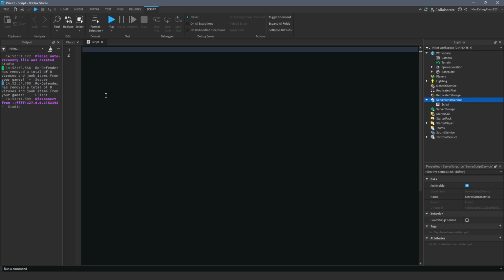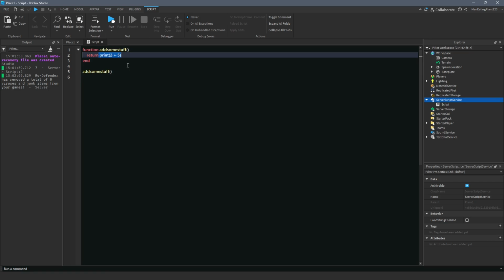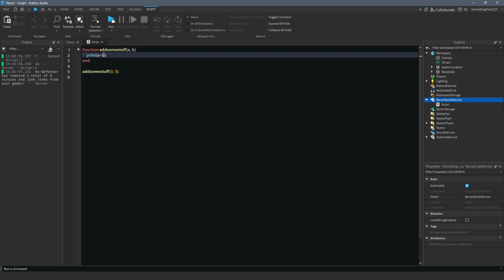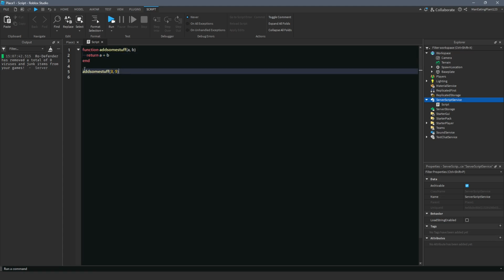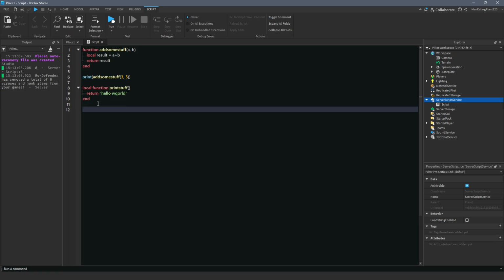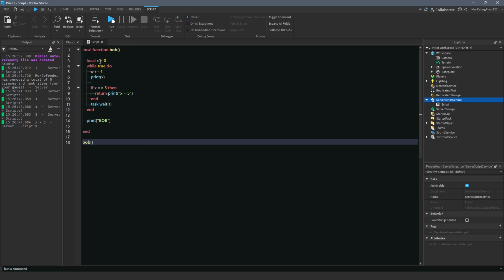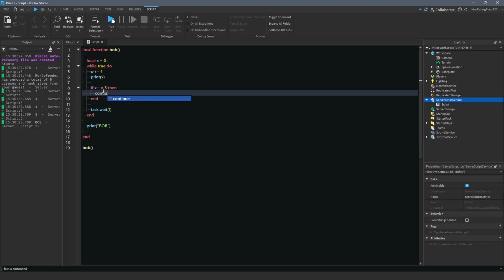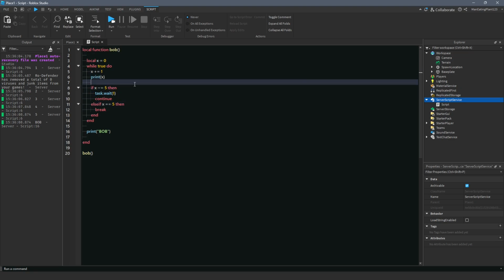How to Script in Roblox Studio in 2024: Episode 7.5 - return, break, continue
This tutorial takes us back to prior episodes and elaborates on some important elements of functions and loops, including: return, break, and continue, and how to properly use them.

Chapters:

Intro - 0:00
Tutorial - 0:59
Outro - 23:50